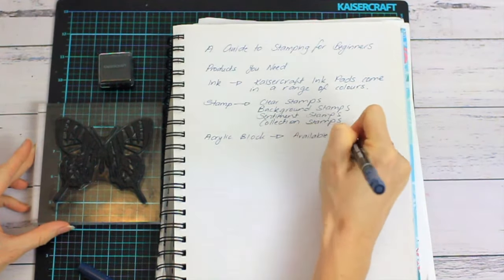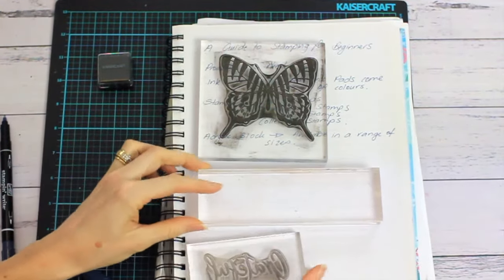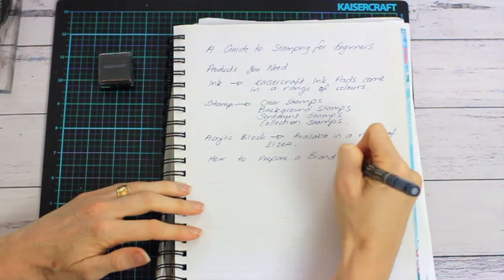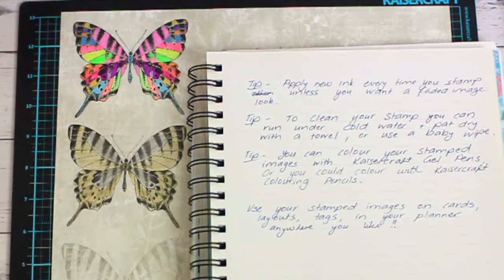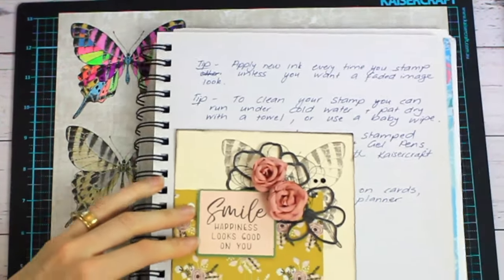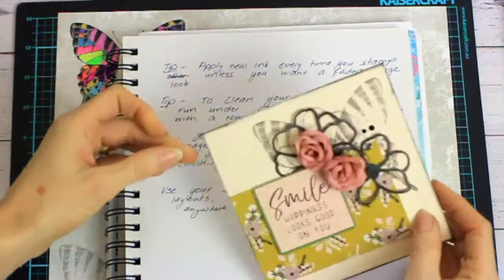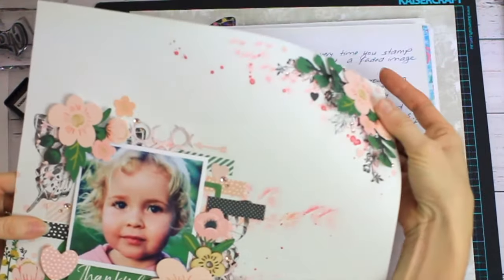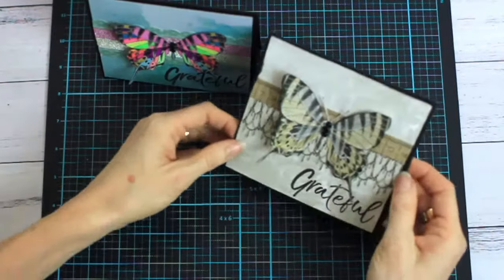Introduction to Stamping with Kaisercraft Products | Alicia McNamara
In this Instructional Video Alicia takes you through the products you need for stamping; ink pads, stamps, acrylic blocks etc.

Then she gives you instructions on using your Kaisercraft Stamps for the first time.

Finally Alicia share some Tips that will help you get a perfect stamping image each time you stamp!

LICENCE